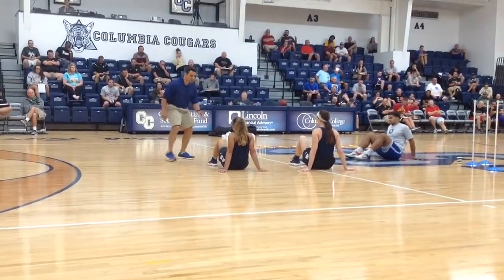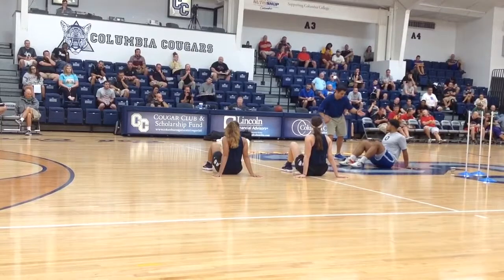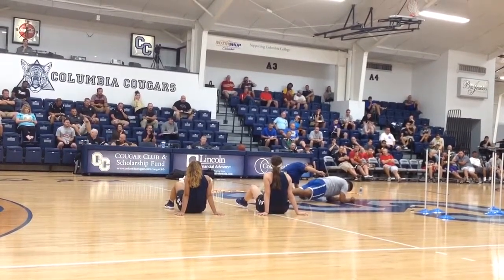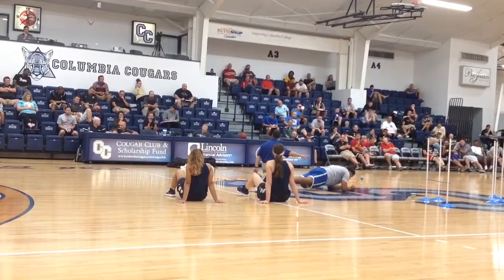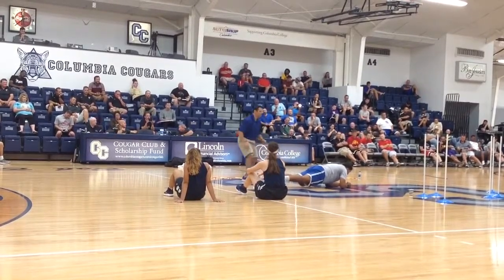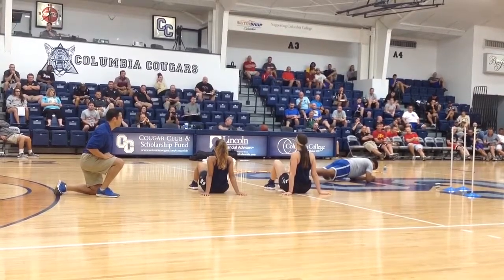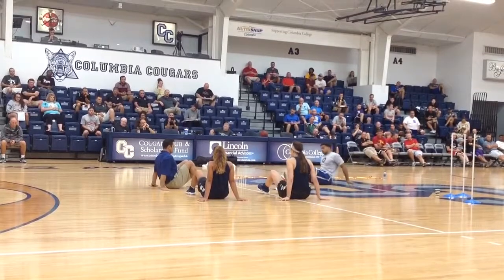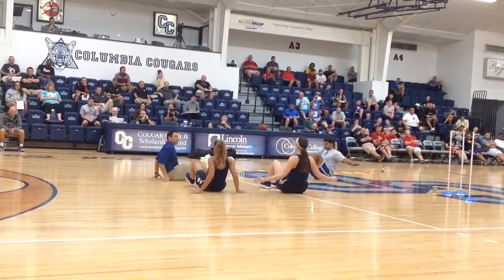MBCA Clinic 2017 Spencer Wood Training #9